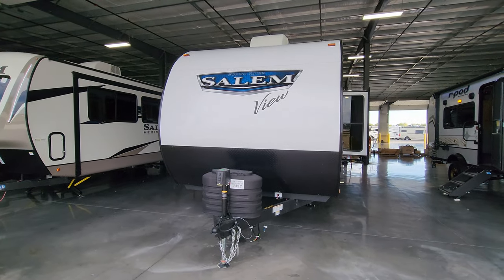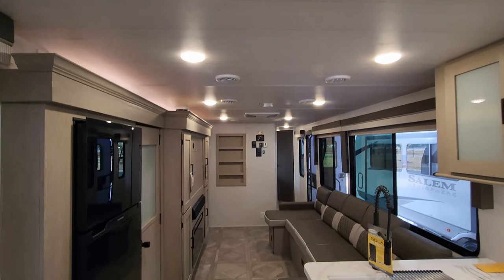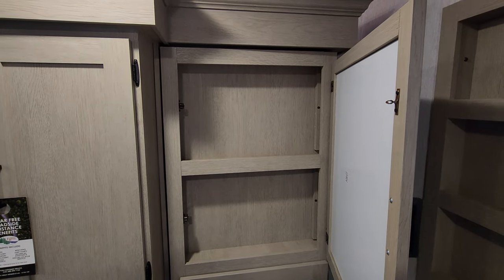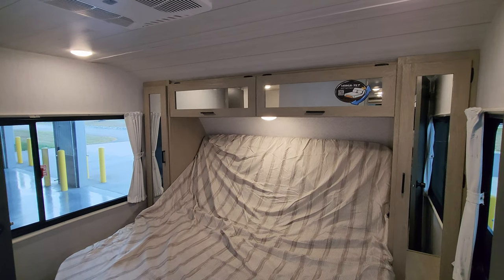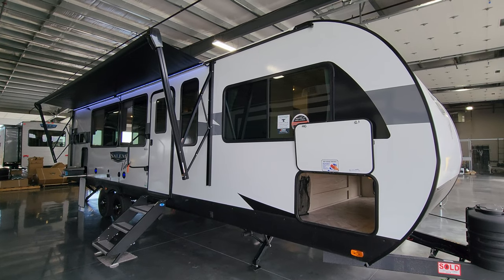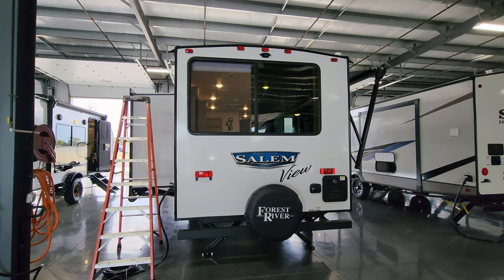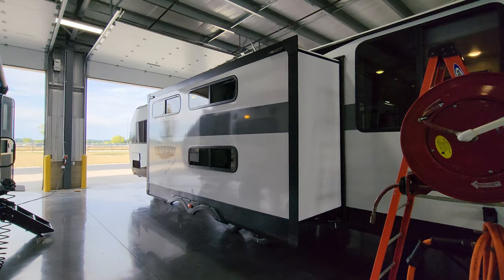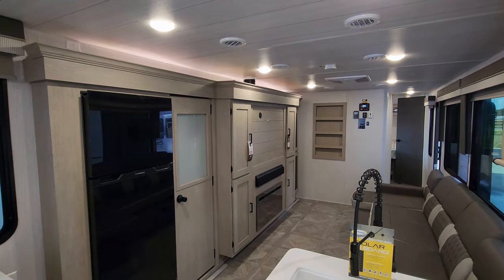Unique Hidden Room! 2024 Salem 29VIEW Bunkhouse Trailer by Forestriver RV at Couchs RV Nation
Hi everyone it's Ray here again with another All About RVs camper tour and today we are taking a look at the new 2024 Salem 29VIEW Bunkhouse trailer. This is the newest version of the Salem camper as of 8/15/2023 so this is a little different than the 2023 Salem line up. The 29VIEW offers standard hung fiberglass exterior and solid surface countertops. Features the Versa-Slide offering additional storage, bunks and capability to utilize as an office. This model bypasses a traditional dinette but offers 18 linear feet of countertop space and the 105 square feet of windows offers a view that is unrivaled in this segment.

The 29VIEW offers standard hung fiberglass exterior and solid surface countertops. Features the Versa-Slide offering additional storage, bunks and capability to utilize as an office. This model bypasses a traditional dinette but offers 18 linear feet of countertop space and the 105 square feet of windows offers a view that is unrivaled in this segment.

2024 Salem 29VIEW Travel Trailer
Factory Standards
 15,000 BTU Air Conditioner Upgrade
 50A Electrical Service w/Wire & Brace for 2nd Air Conditioner
 Platinum Fiberglass Exterior Walls
 RVIA Seal
Interior Decor
 Malibu
Factory Options
 2nd 13.5k BTU Air Conditioner
 Power Stab Jacks IPO Quick Drop Stabilizer Jacks
 Spare Tire & Carrier
 Washer/Dryer Prep
Some of the Couchs RV Nation Advantage Features included with every new RV Purchase!
12V Deep Cycle Battery - Free!

HITCH WEIGHT: 1,149 lbs
GVWR: 9,810 lbs
UVW: 7,897 lbs
CCC: 1,913 lbs
EXTERIOR LENGTH: 34' 10"
EXTERIOR HEIGHT: 11' 5"
EXTERIOR WIDTH: 8'
FRESH WATER: 40 Gal
GRAY WATER: 60 Gal
BLACK WATER: 30 Gal
AWNING SIZE: 22'

2024 Salem 29VIEW RV Video Chapter Start Times:
2024 Salem 29VIEW Video Introduction: 0:00
2024 Salem 29VIEW Interior Tour: 0:37
2024 Salem 29VIEW Exterior Tour: 16:06
2024 Salem 29VIEW Slide Out Closed RV Tour 25:50